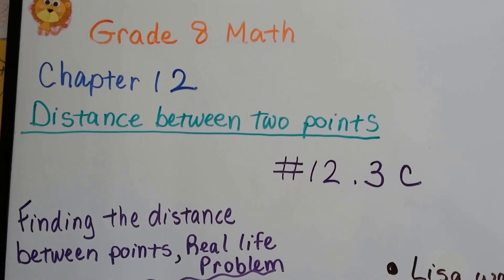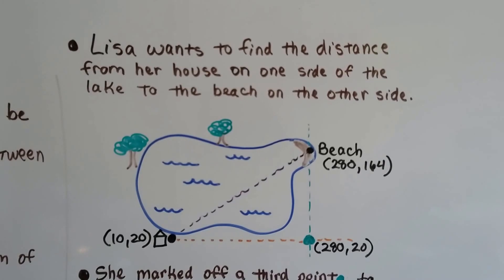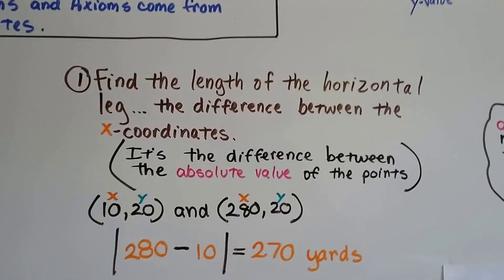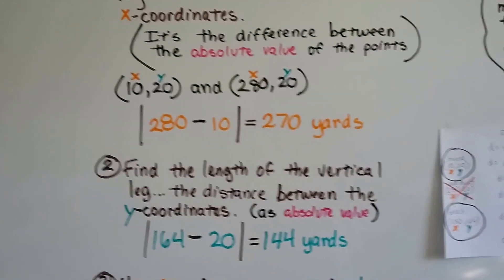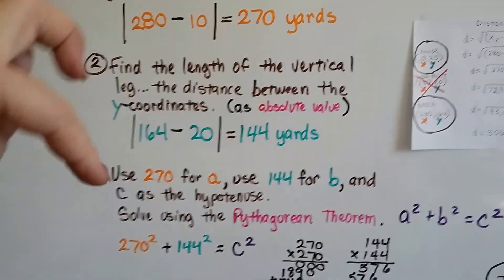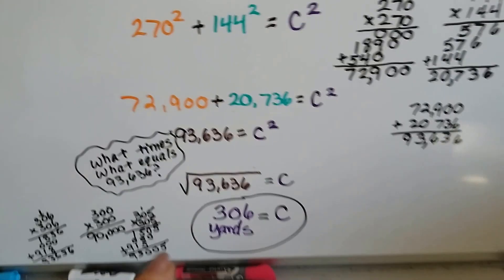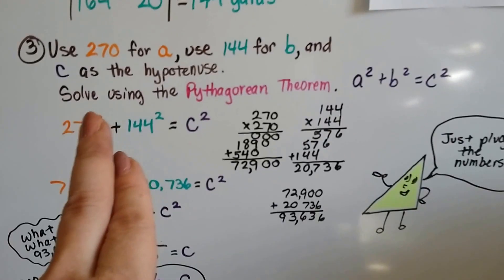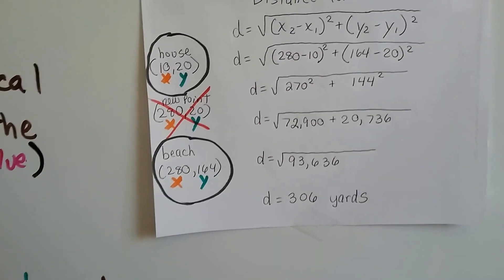Grade 8 Math #12.3c, Find Distance between points - Real life problem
An explanation of how to find the distance between two points in a real life problem. How to figure out the distance from a house to a beach across a lake, using the Distance formula and the Pythagorean Theorem.   #12.3c